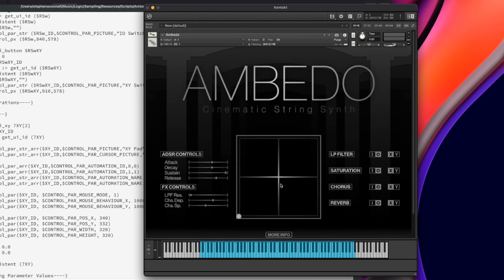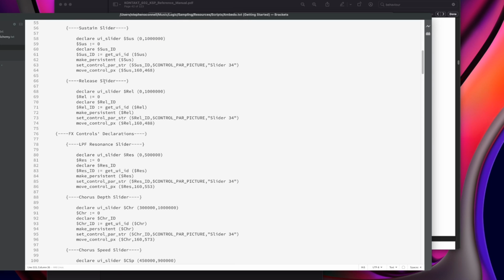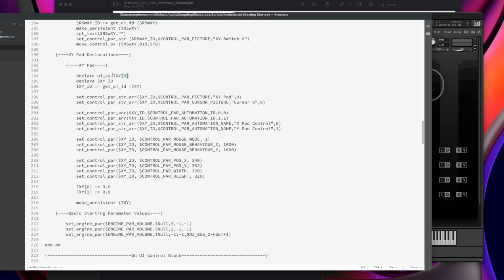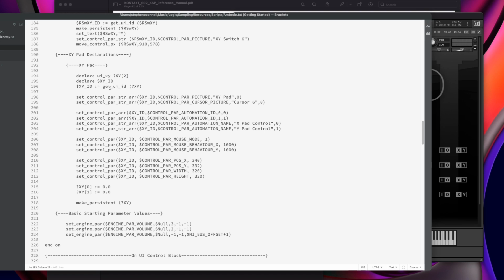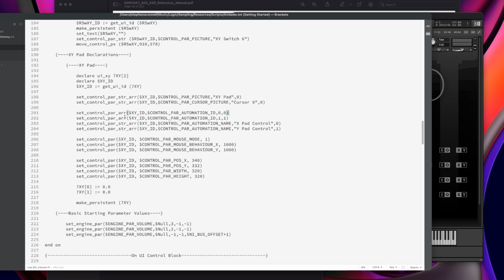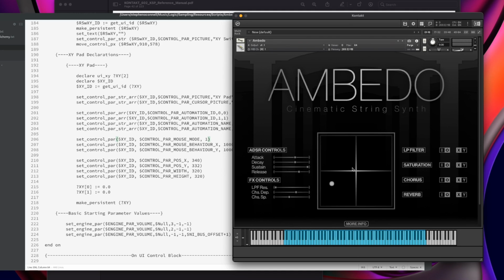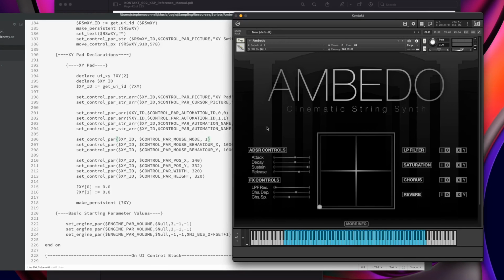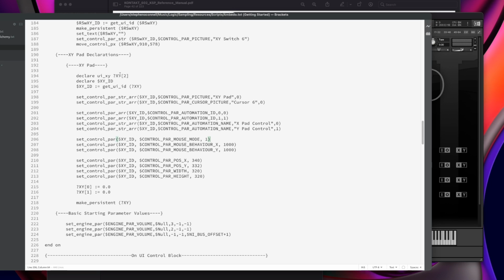Adding and Scripting XY PADS in Kontakt - PART ONE... How I Created Ambedo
TIMESTAMPS:

00:00 Intro
01:31 Before We Start...
04:45 Declaring the XY Pad...

FOLLOW STEVE

GIVE A TIP FOR SUPPORT